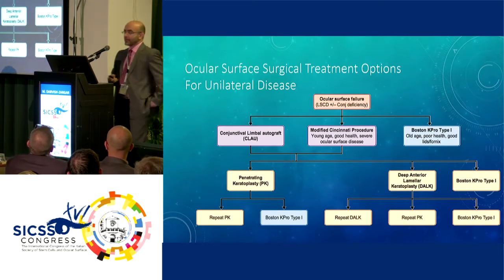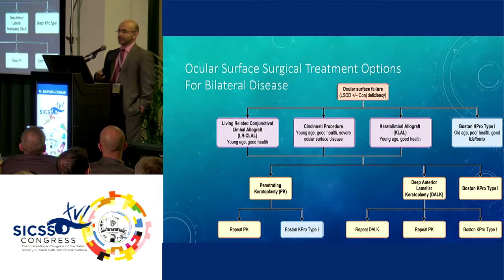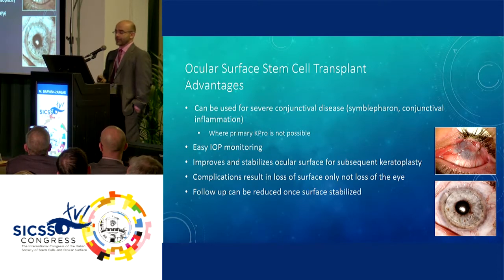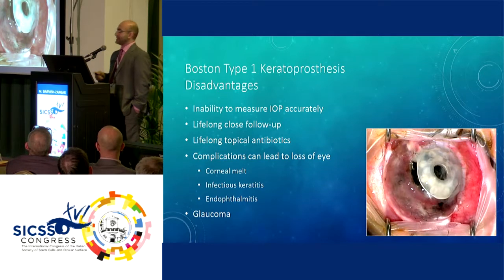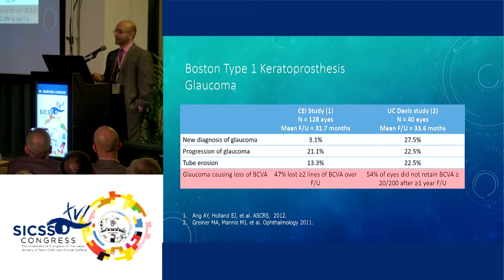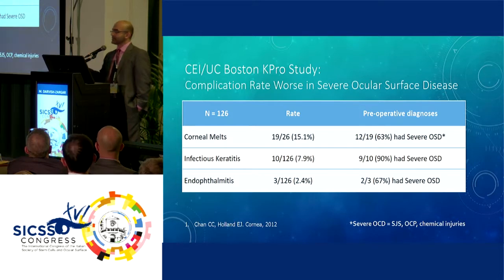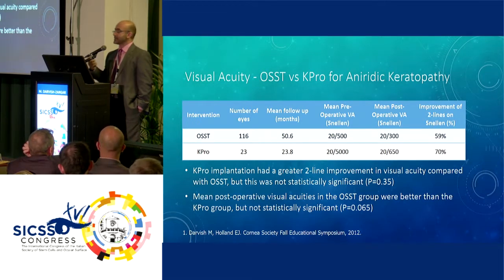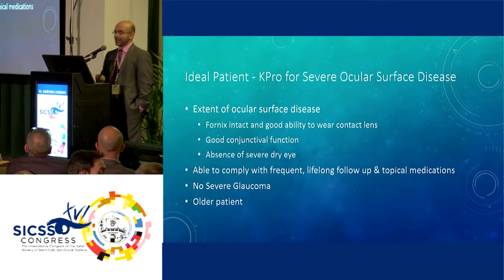SICSSO 2017 - FRIDAY 23.06 - M. DARVIS H. ZARGAR - ENG